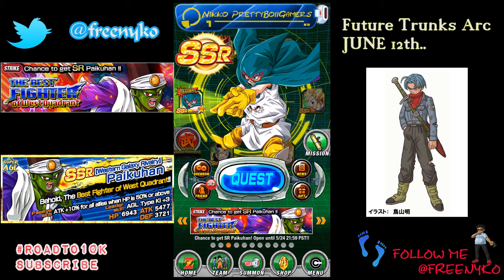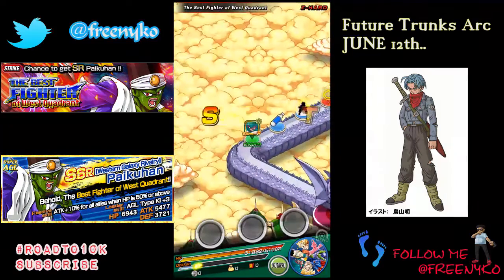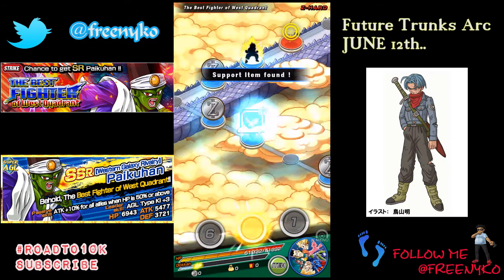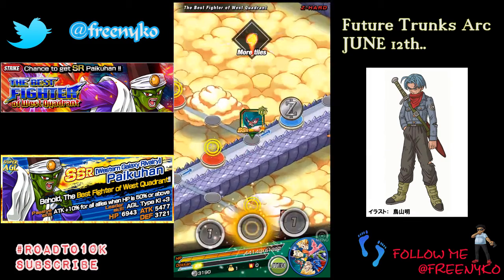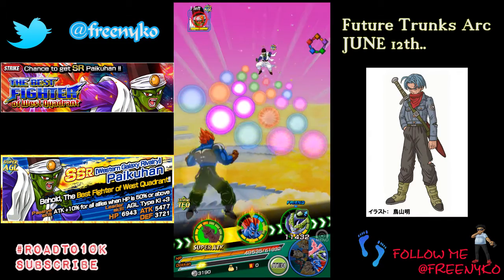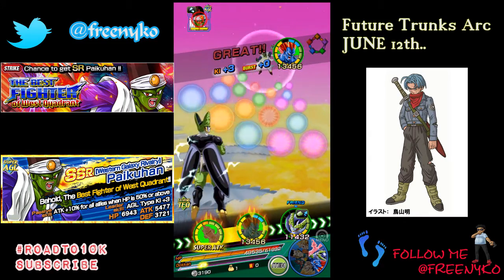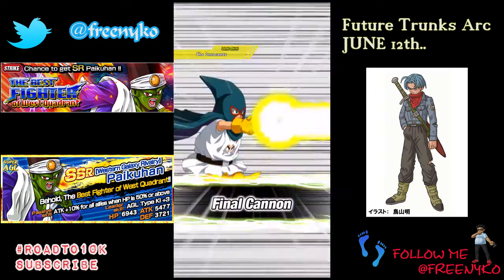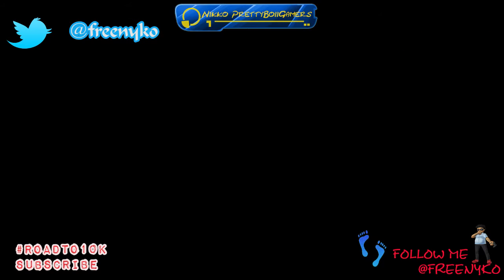How To Farm Agl Pikkon Strike Event F2P Guide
dbz dokkan battle How To video: How to farm agl pikkon strike easy free 2 play guide. use all free farmbale or earnable character cards from dbz dokkan quests or events . sr ssr super buu mighty mask strike ssj goku ssj angel goku failed fusion gotenks super android 13. dragon ball z dokkan battle gameplay